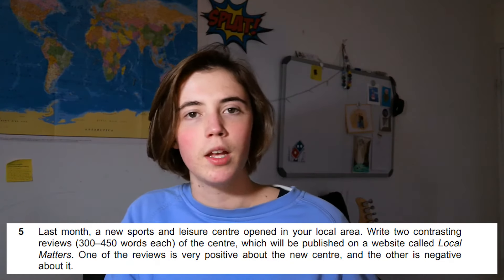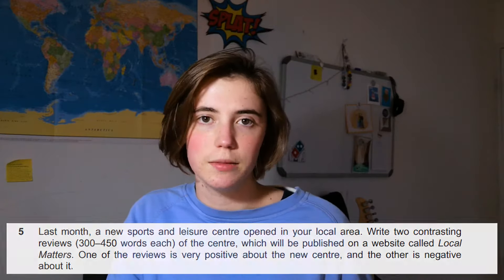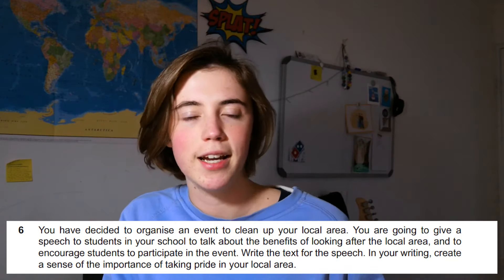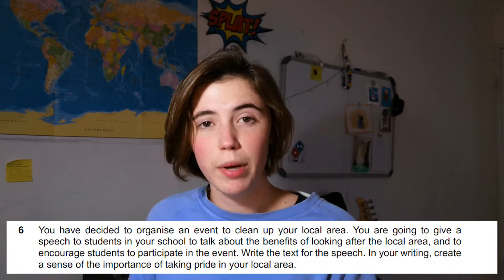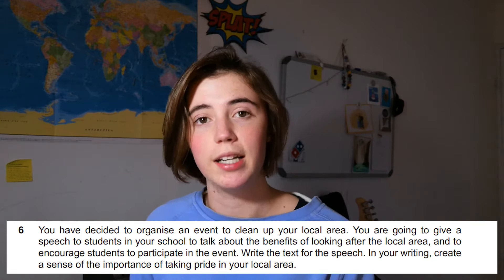Creative Writing - How To Prepare For AS Level English (OLD SYLLABUS)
-How to prepare for AS Level English (9093) Paper 2-
Is there a way to prepare for AS Level English Paper 2? Find out as we explore the world of creative writing and the preemptive planning you can do before your exam to help you cut down on the time it takes to write your two essays for paper 2.

-Tips for studying for AS Level English (9093) Paper 2-
-How to prepare for Paper 2 AS Level English (9093)-

Timestamps:
0:00 - Intro
0:53 - Section A: Imaginative Writing
2:43 - Prompt 1: The story
3:51 - Prompt 2: Two contrasting pieces
4:49 - Prompt 3: Descriptive piece
5:57 - Section B: Writing for an Audience
6:01 - Prompt 1: Report / Review / Article
7:08 - Prompt 2: Two contrasting pieces
7:52 - Prompt 3: The speech / script
8:30 - Leave your questions below!